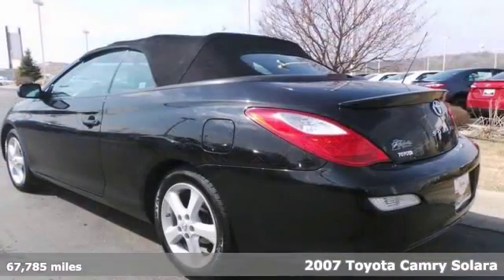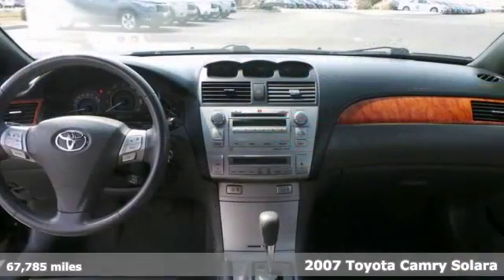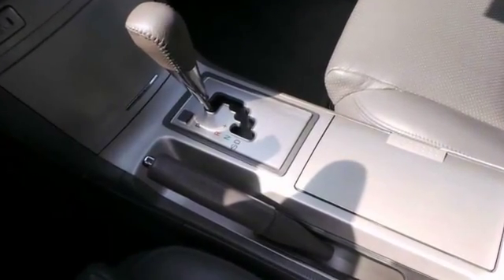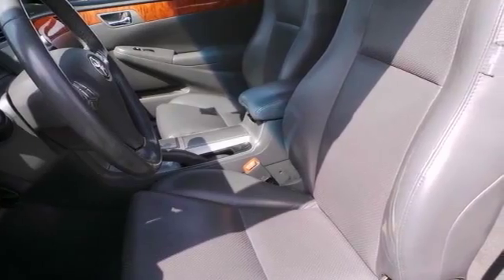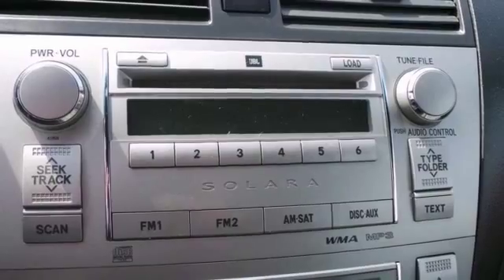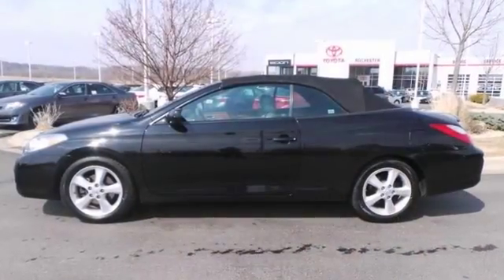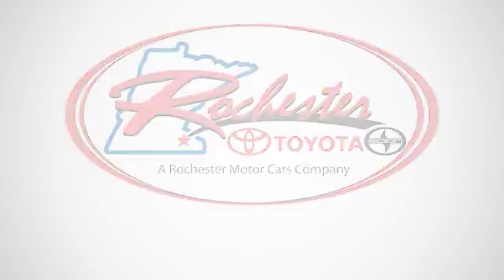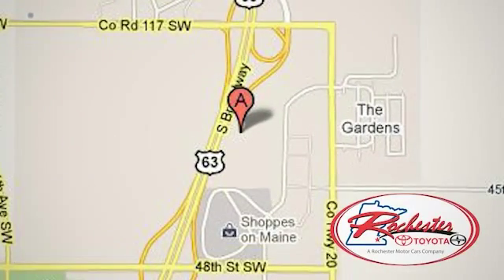2007 Toyota Camry Solara Rochester MN Winona, MN AX3193 - SOLD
Year: 2007
Make: Toyota
Model: Camry Solara
Trim: SLE
Engine: 3.3L V6 SMPI DOHC
Transmission: 5-Speed Automatic with Overdrive
Color: Black
Mileage: 67785
Stock #: AX3193
Power Convertible Roof! Alloy Wheels! Enjoy the warmth ahead in this 2007 Rochester Toyota Solara Convertible! This convertible is nicely equipped with features such as 3.3L V6 SMPI DOHC Engine, ABS brakes, Alloy wheels, Garage door transmitter: Homelink, Heated front seats, Power convertible roof, Remote keyless entry, and Spoiler. We look forward to earning your business.

Address:
4900 Highway 52 N